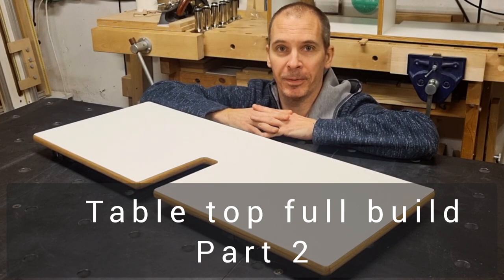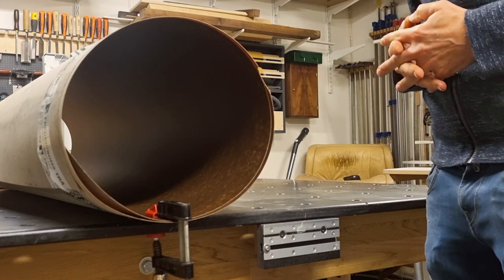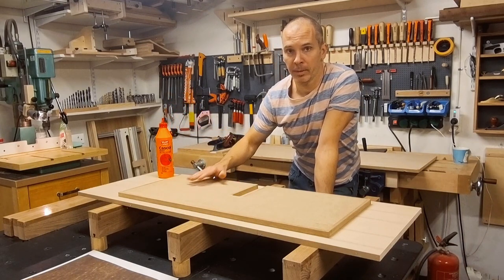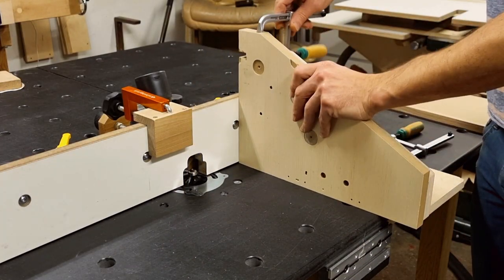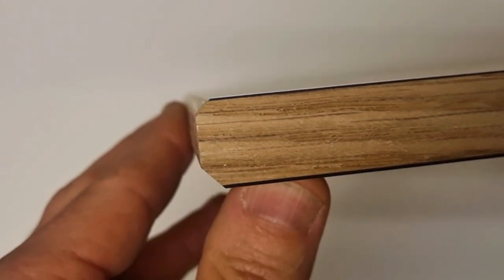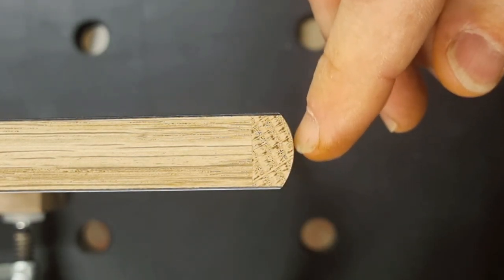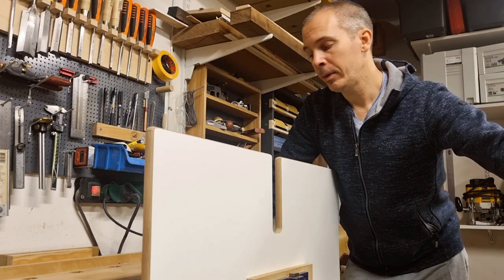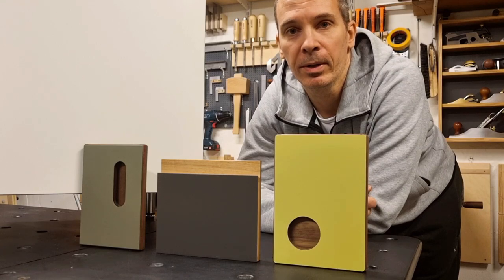Laminate & Linoleum Part 2B - Cabinet top full build 2/2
Full build video of a table top for a bathroom cabinet. Part B covers gluing the laminate, rounding the corners and profiling the edges.

00:00 Intro
00:15 Recommendations for laminate
01:44 Layouting and cutting the laminate
04:27 Applying the laminate to the base
06:17 Trimming the laminate flush with the base
06:57 Rounding the corners
08:36 Suitable edge profiles laminate and linoleum
12:33 Routing profile on the edges
13:39 Sanding and finishing
15:10 Cabinet complete!